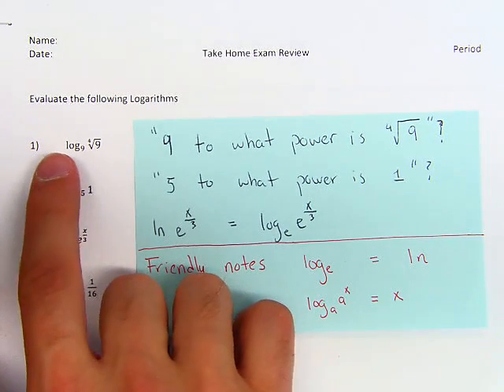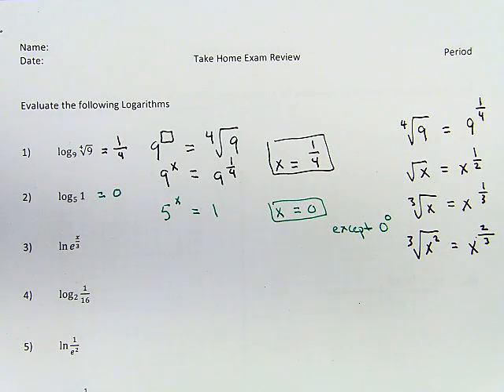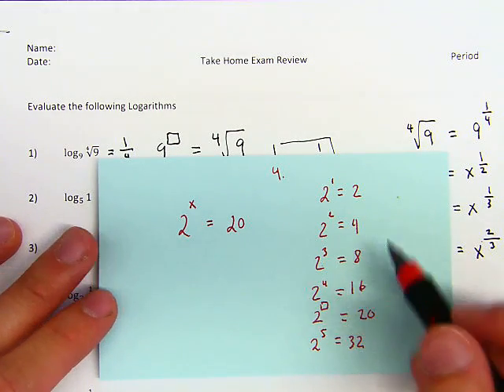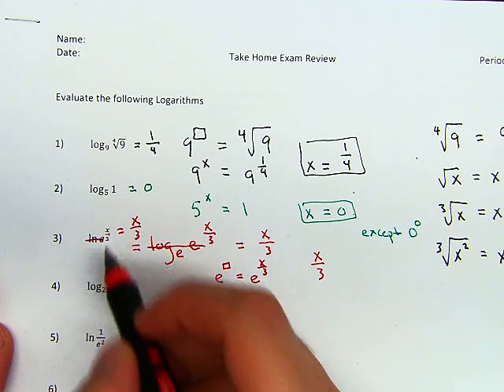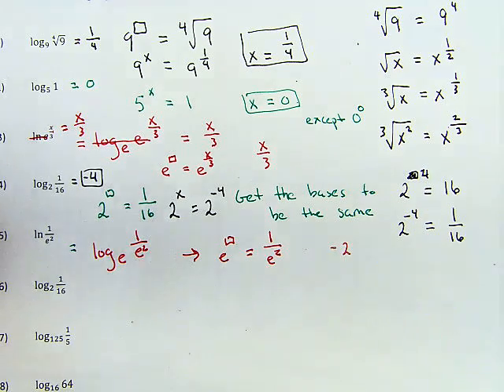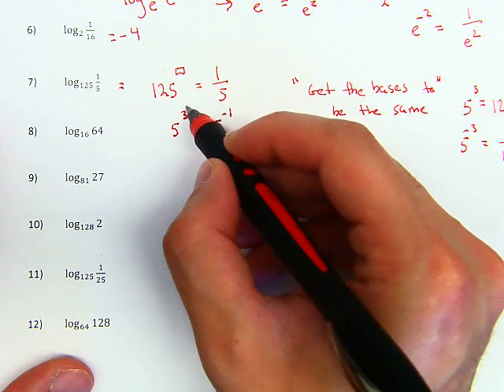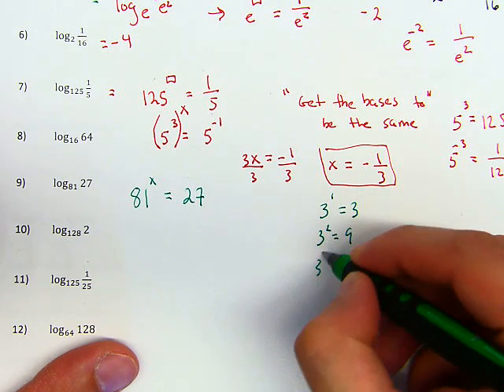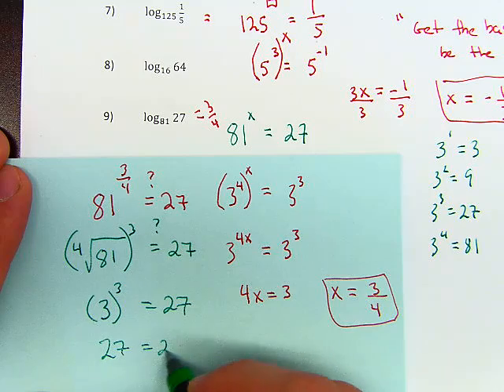Algebra II Exam Review Logarithms Part 1